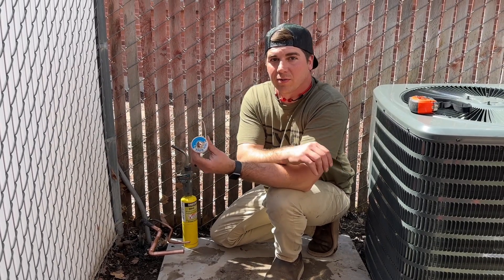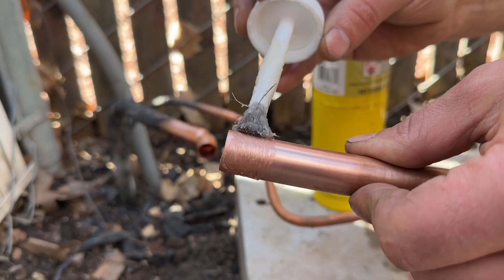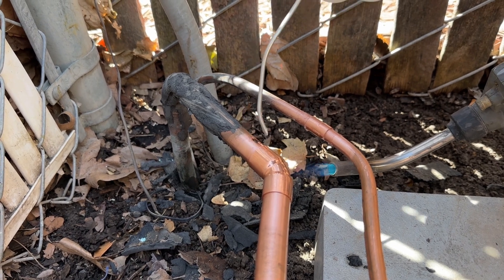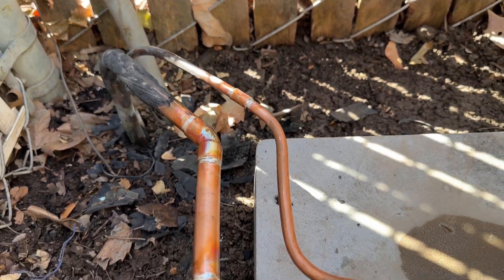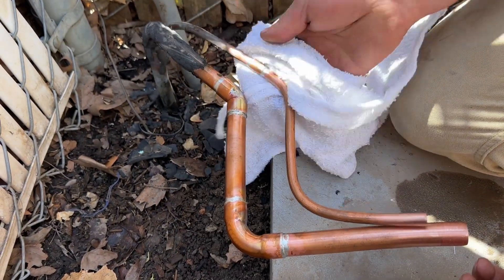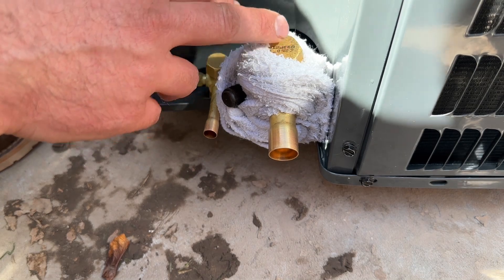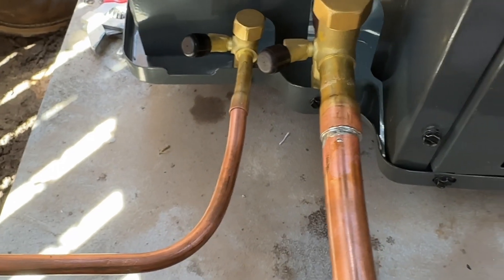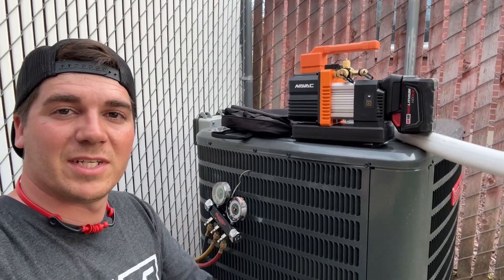Ditch Brazing. Learn To Use Staybrite 8 Soft Solder For HVAC Copper Lines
Staybrite 8
Mapp Gas Torch Kit